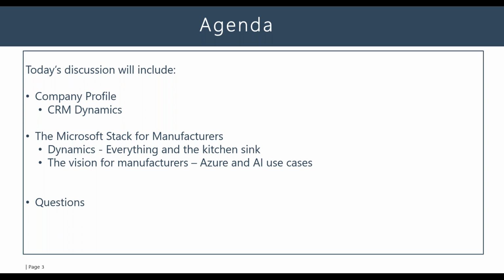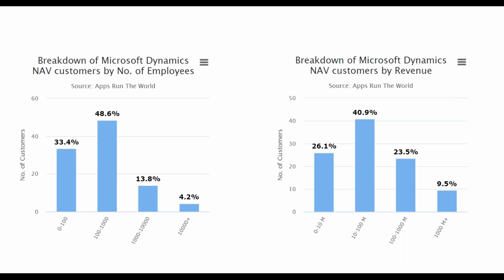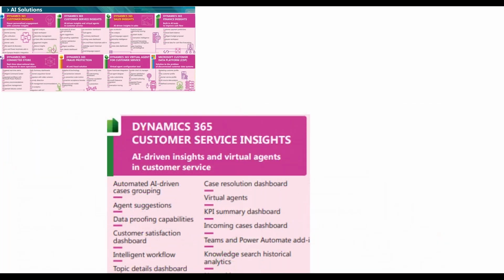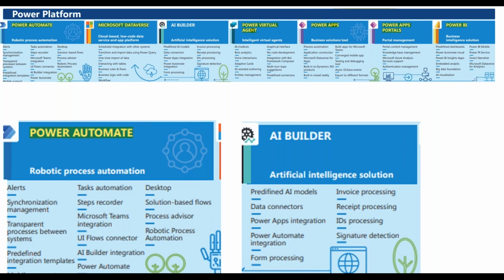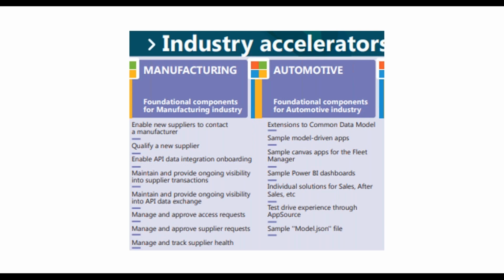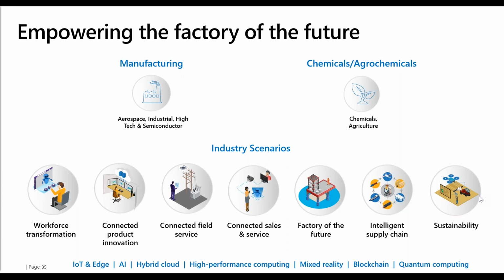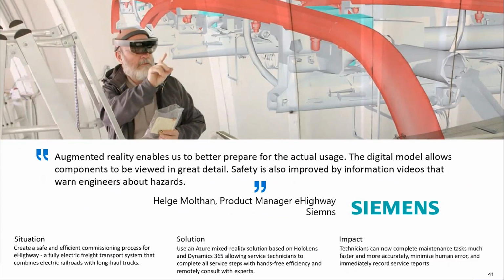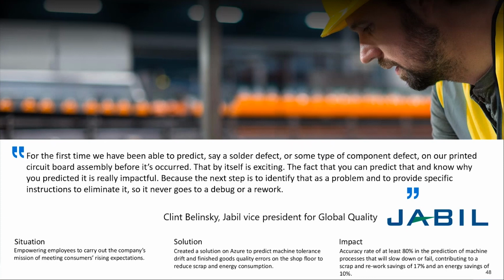Microsoft Dynamics 365: What it Can Do For Manufacturers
“Optimize your manufacturing business with Microsoft Dynamics”

Leverage the cloud to connect, automate, and gain an end-to-end view of your business.

Manufacturers must embrace technology that offers agility in the supply chain to quickly respond to changes in environment, customer preferences, competitive forces, or unforeseen crises.

CRM Dynamics and Microsoft empowers manufacturers to achieve more by bringing our technology and products together into experiences that unlock value for our customers.

Microsoft is focused on these core solution areas: modern workplace (Microsoft 365); business applications (Microsoft Dynamics 365); applications and infrastructure; data and AI (Microsoft Azure) and Microsoft Partner ecosystem.

Watch for an informational webinar on optimizing your Supply Chain with Microsoft Dynamics.
During this session we will discuss how the Microsoft platform can help streamline your business from the first contact with a customer, through operations / manufacturing / field service, all the way to shipping and invoicing.

Drive smarter processes and simplify resource management with Microsoft Dynamics.